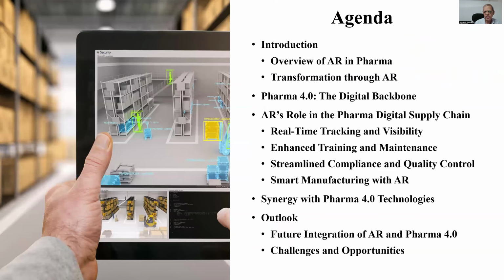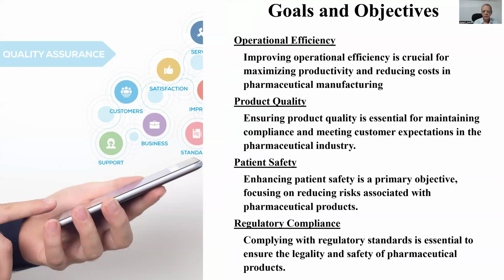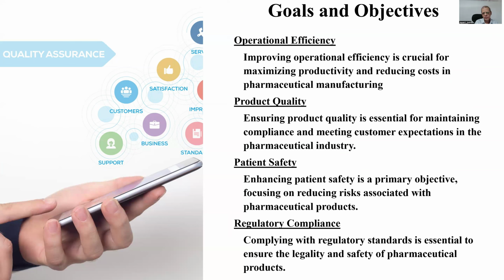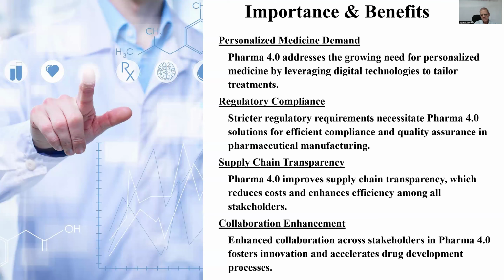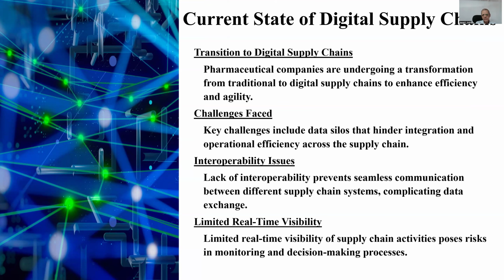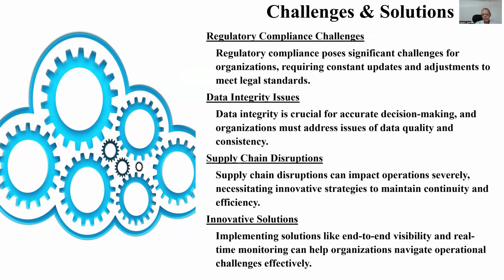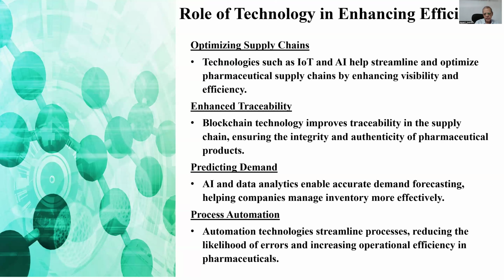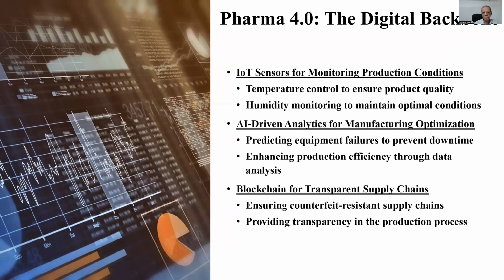Part 1 - Augmenting Reality in Pharma Digital Supply Chain & Pharma 4.0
In this episode of Center of Excellence – Pharma 4.0, we explore the transformative role of Augmented Reality (AR) in revolutionizing the pharmaceutical digital supply chain. Join us as we delve into how AR, when combined with Pharma 4.0 technologies like IoT, AI, and Blockchain, is driving efficiency, enhancing compliance, and supporting the development of personalized medicine.
We’ll discuss real-world applications including real-time tracking, immersive training, remote maintenance, and smart manufacturing — all powered by AR. Discover how companies are overcoming regulatory and operational challenges while achieving greater transparency, patient-centricity, and innovation.
Whether you're a digital transformation leader, supply chain expert, or healthcare innovator, this episode offers critical insights into the future of pharma operations through the lens of emerging tech.
Resources:
and follow the Podcast for more insights on the future of Pharma!